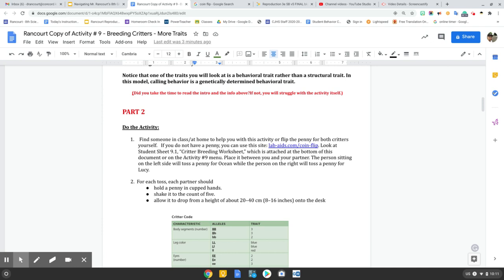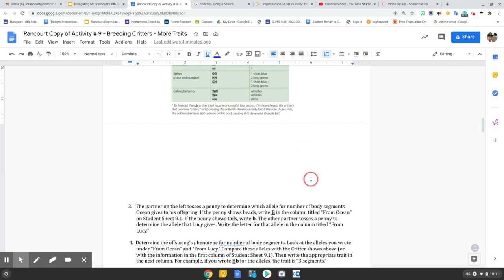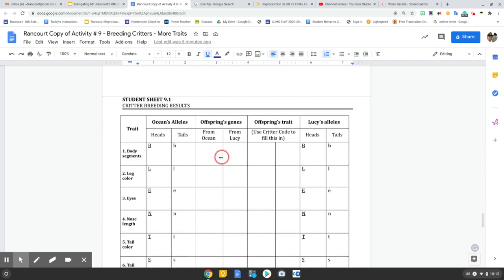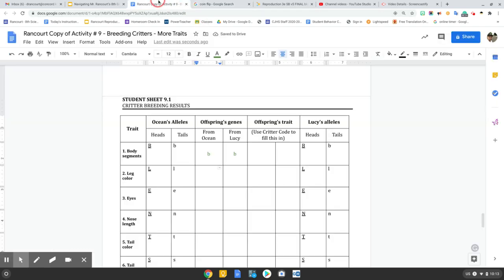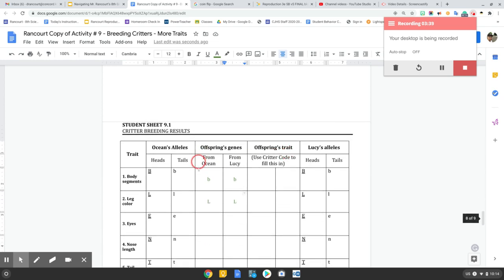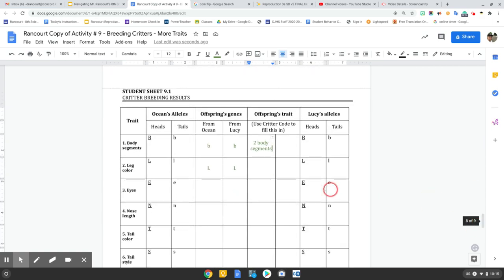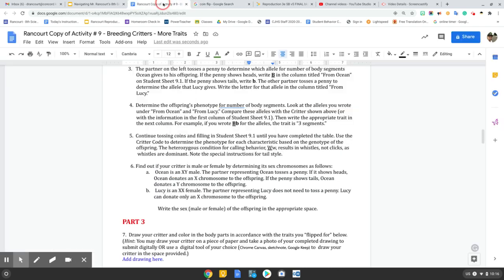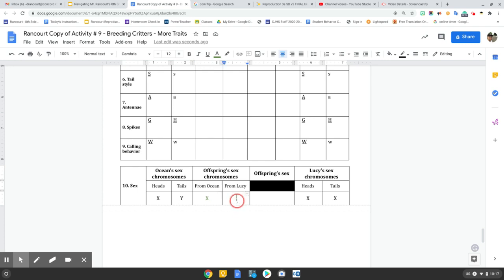Act 9 Part 2 Tutorial